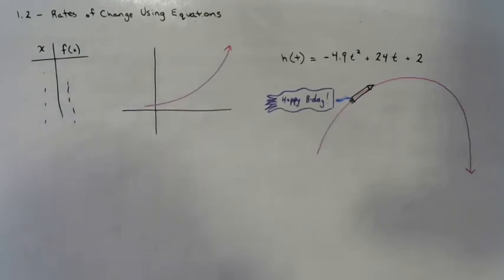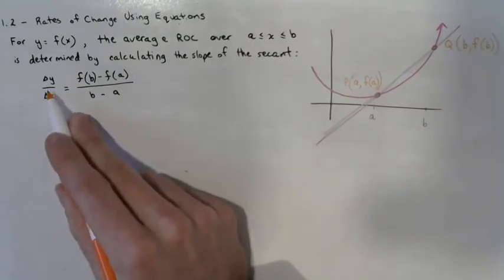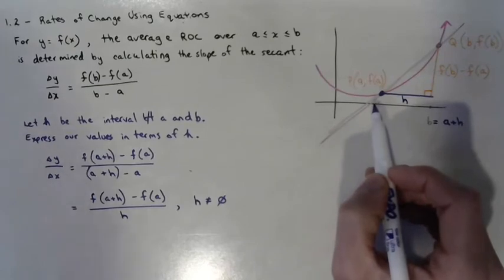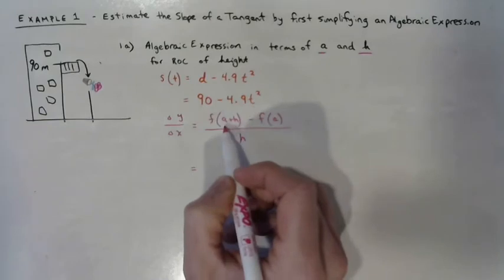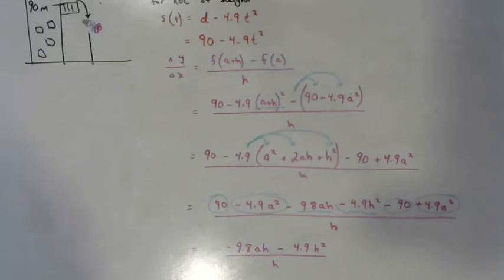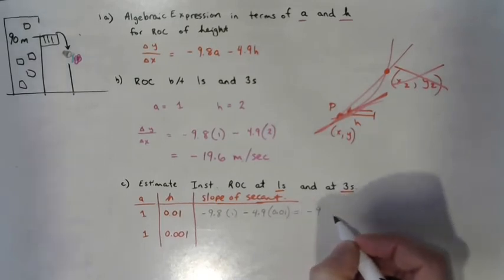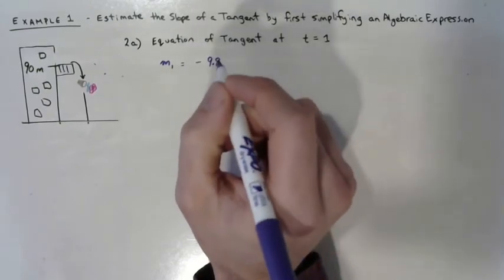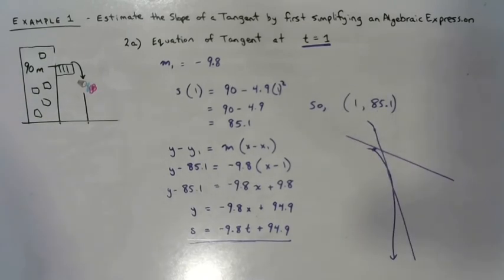1.2 - Rates of Change Using Equations